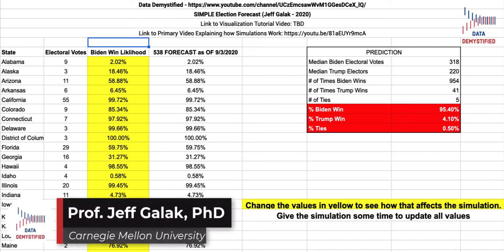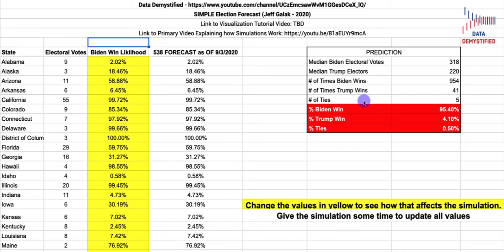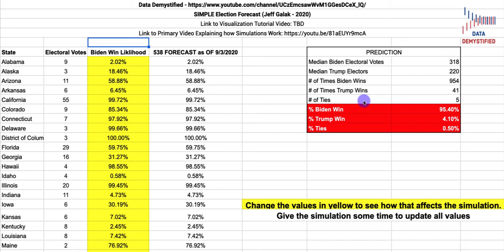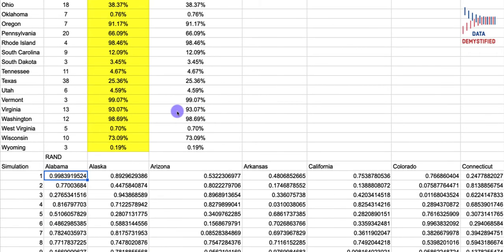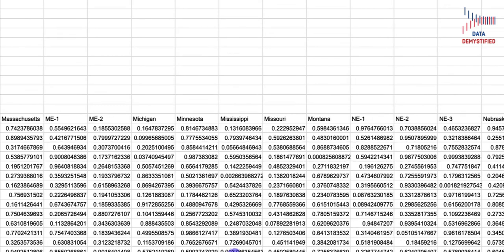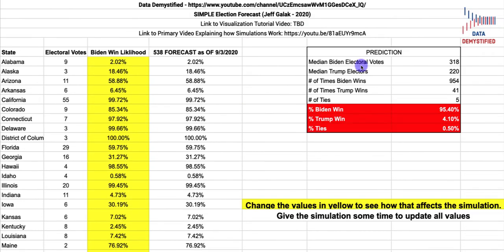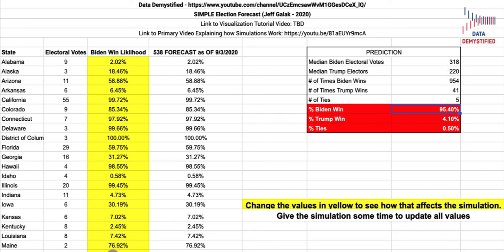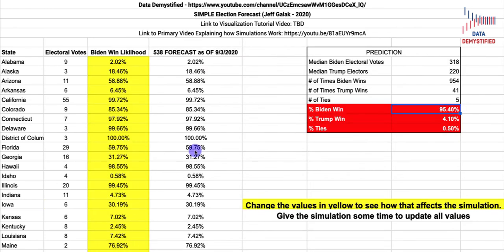Simulations - Supplementary Video Walkthrough for Presidential Election Forecast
How do you predict an election outcome? Who is going to be our next President? This video is a walkthrough of a very simple 2020 presidential election model simulation that predicts who will win the election based on current polling data. This is NOT a realistic model. It is meant to give you a sense of how such models would work by changing the inputs. However, if you believe the inputs at the state level, this IS a model of how the electorate would vote right now if an election were going on.

I strongly suggest watching the full video about what simulations are and how they work before you dig into this one.

Link to Interactive Simulations for Weather Forecasting and for Presidential Election Outcome

(SEE TABS ON BOTTOM FOR BOTH SIMULATIONS)

Link to video about why percent positive rates are often far more useful than absolute counts for Covid-19 Infections